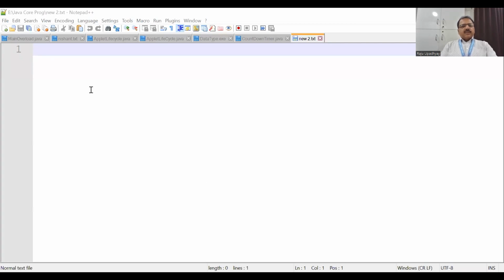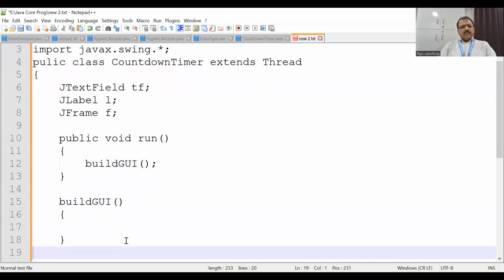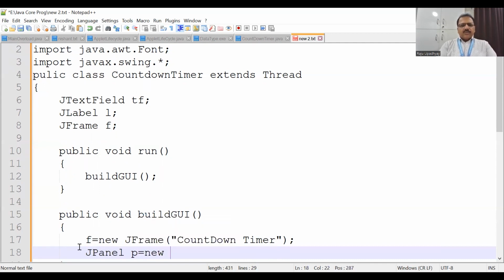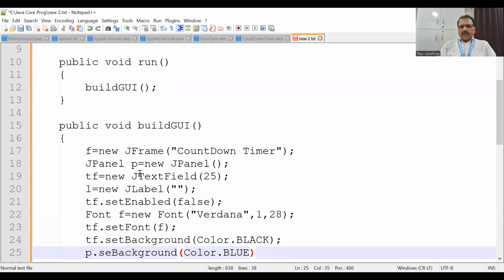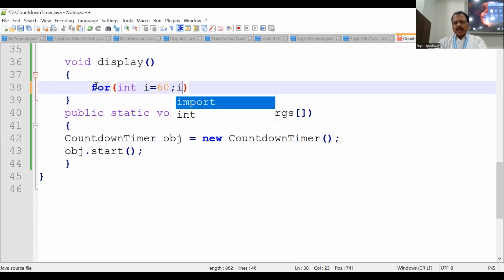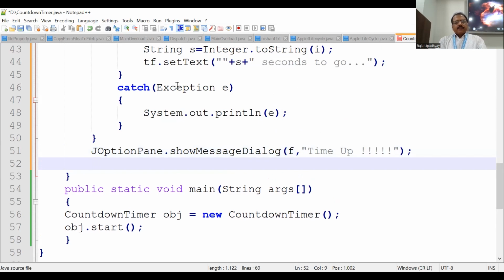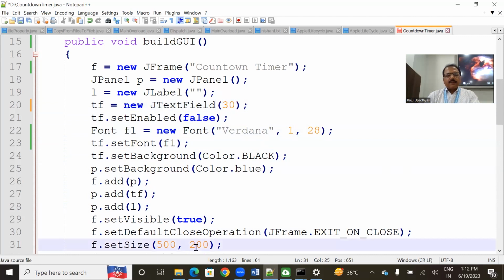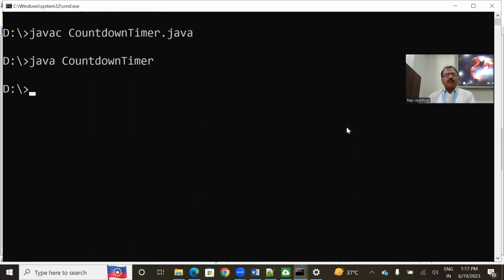Thread Life Cycle of Java | Java Programing | Prof. Raju Upadhyay sir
BCA Course
BBA Course
BBM College
BBA College
BCA College
AKU Patna
Aryabhata University
PPU
Patliputra University
BBM Course
BBM Course in Patna
B.Sc-IT Course
B.Com
PGDM Course